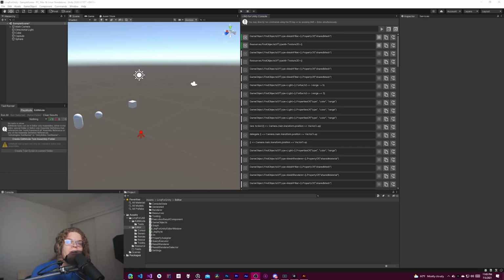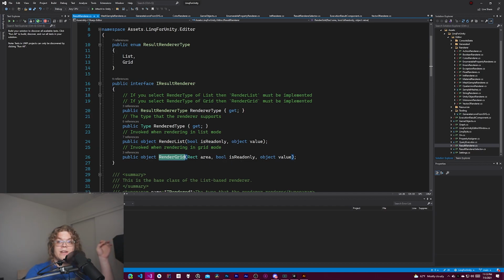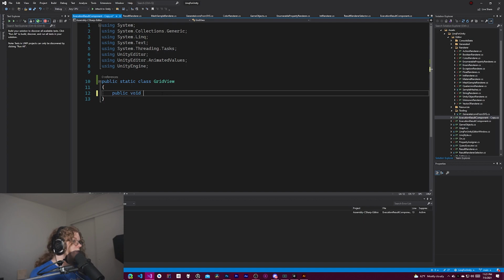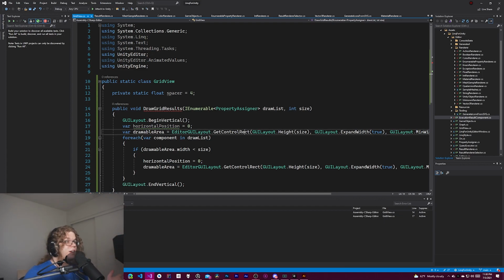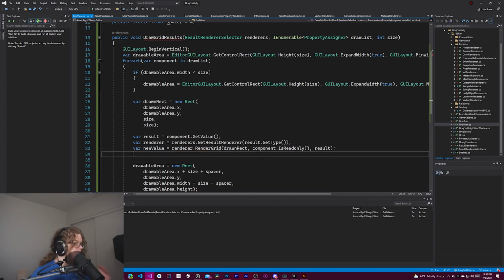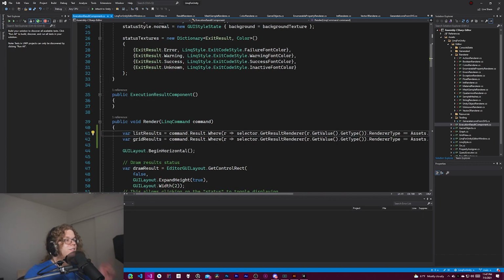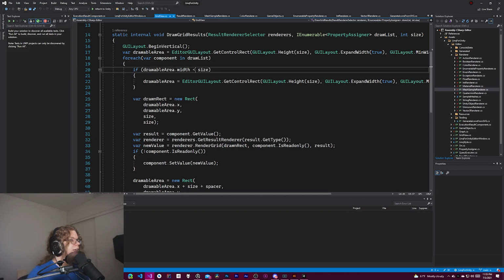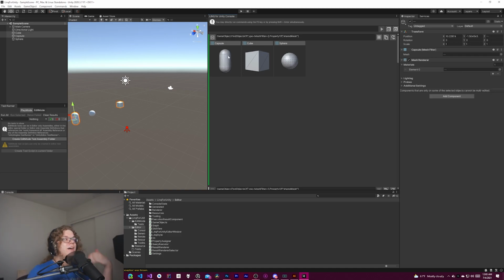Supporting Grid Rendering - LINQ for Unity - Part 3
Unity's Editor UI does not support rendering elements in a grid. For some elements like Textures, Meshes and Materials rendering the results in a vertical list does not use the space of the LINQ for Unity editor view very effectively so a grid-based view could provide a much more concise and cleaner UI. Let's implement a way to draw these components in a Grid!

Unity's Editor UIs can expand and scale in two dimensions either vertically or horizontally. We want to create a horizontally wrapping grid, this means the grid will add elements adjacent to one another horizontally so long as extra space is available. Once no more space is available in the row we create a new row and continue adding new elements to that new row. This approach will allow the grid to expand vertically without introducing a horizontal scroll.

For our implementation we're going to be using uniformly sized grid elements. This means that every element in the grid will take up the same amount of space. Doing this prevents creating any complex layout situations (and potentially having to solve the 2D napsack problem).

You can find more World of Zero content at worldofzero.com or catch my streams